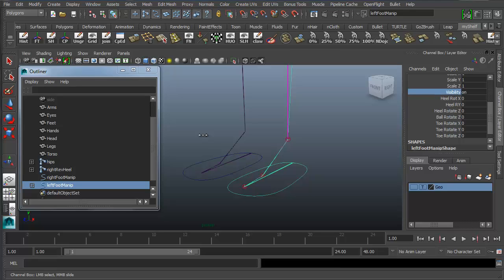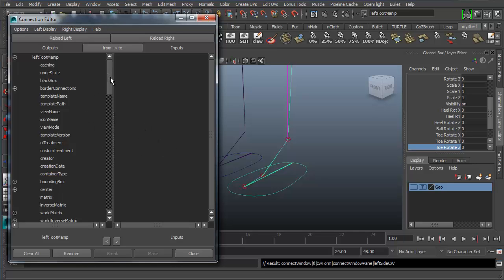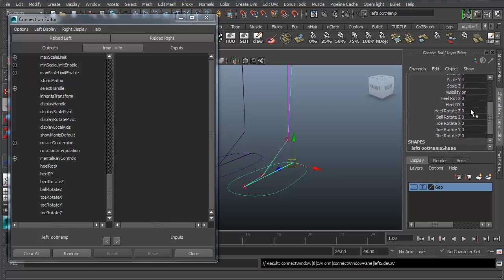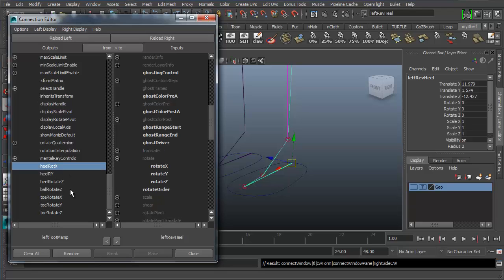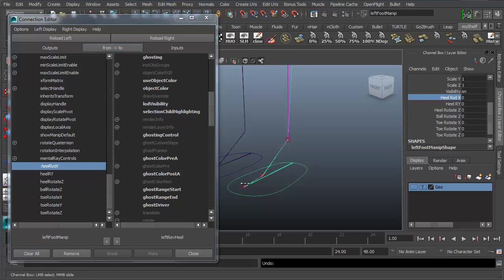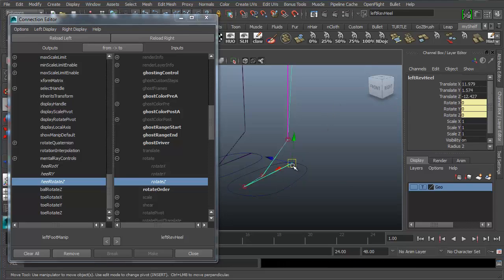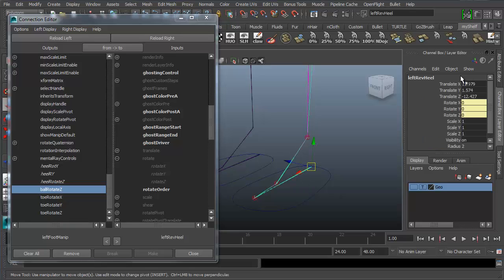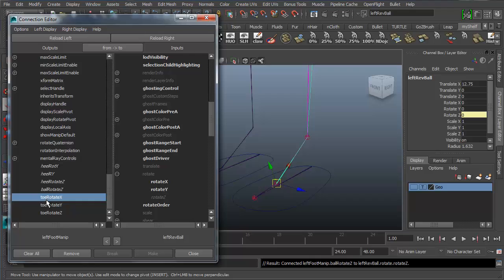legSetup 05 ConnectingCustomAttributes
How to use the Connection Editor to connect our custom made attributes (of one object) to the existing attributes (of another object).